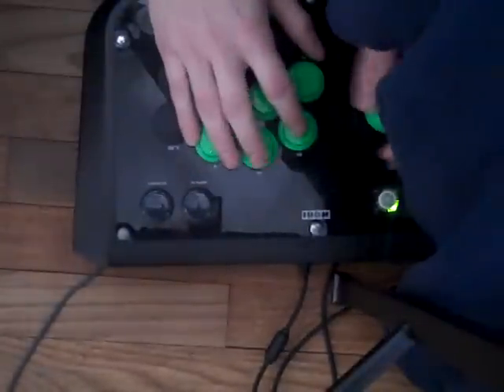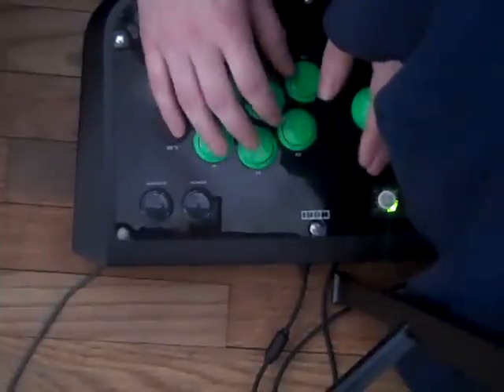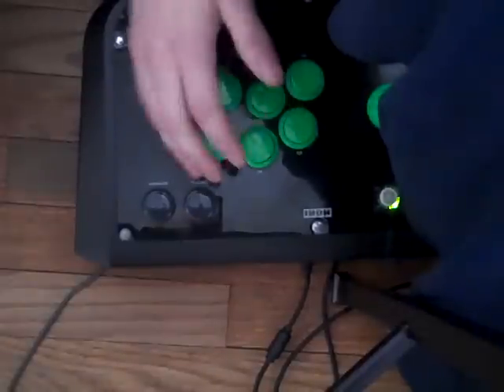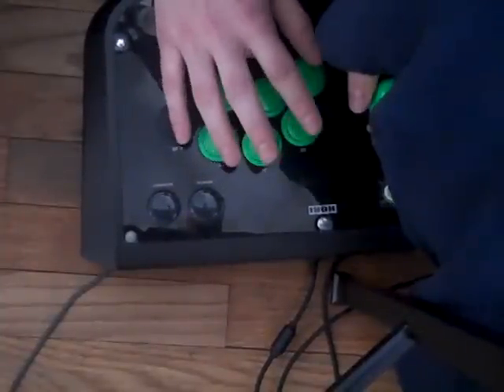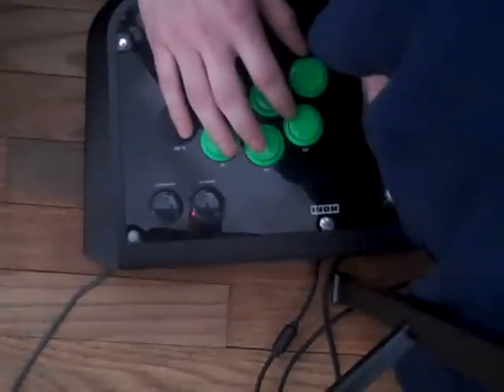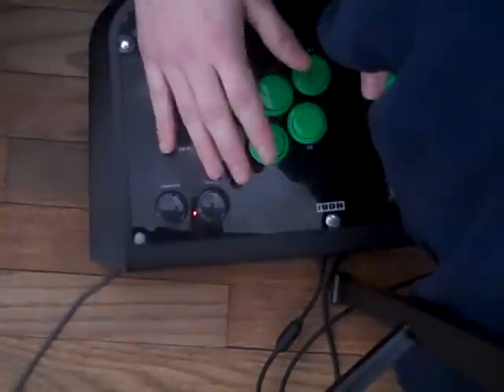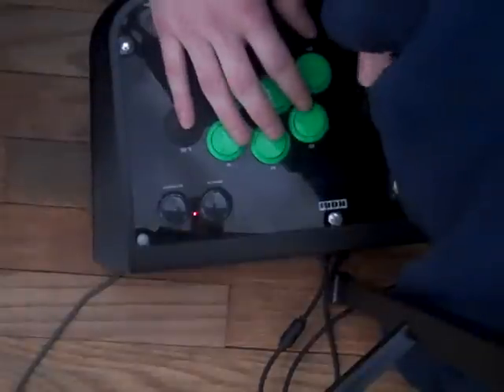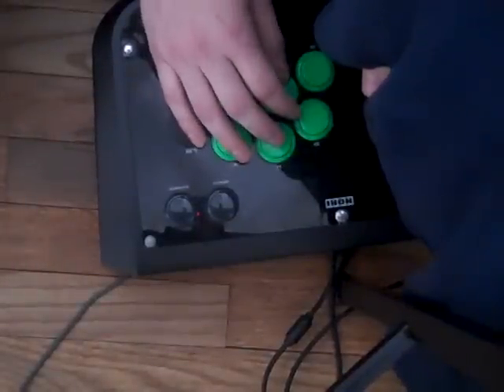hands in motion video 2